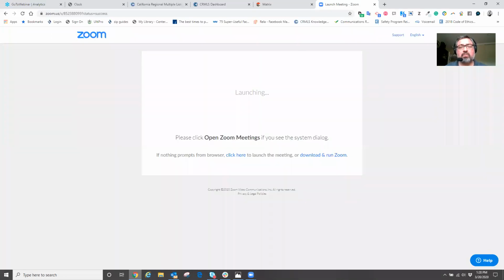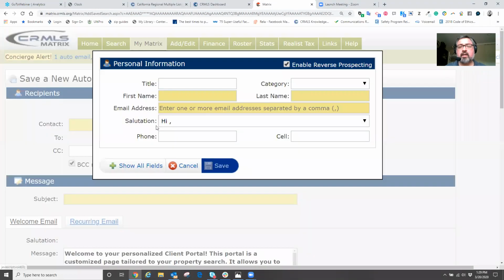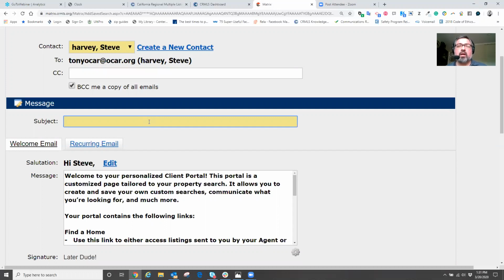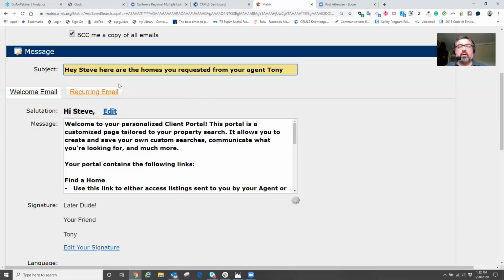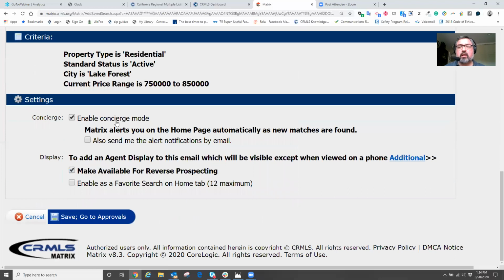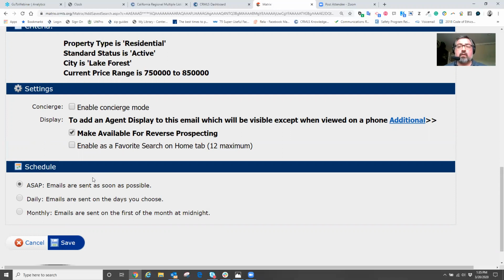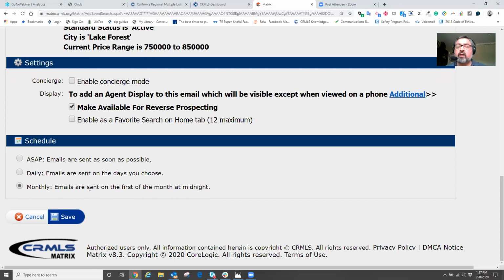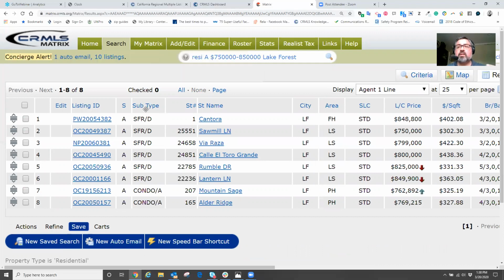10 Minute Learning Series: "How to Create An Autoemail in MLS"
Training for Real Estate Agents to use your tools to make your real estate business easier. This 10 Minute Learning, we dive into how to create an Autoemail in the Matrix MLS system so that a client can get MLS data on a regular basis. Utilize the tool in the MLS to get your client(s) what they need without spending a lot of time. In today's age where getting information to a client is vital, take advantage of the tools available to you as an agent!